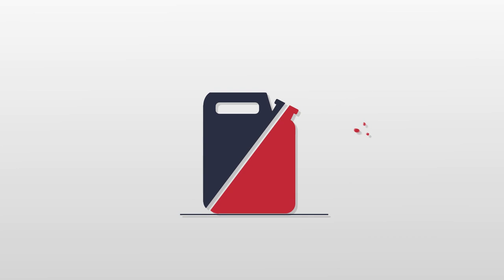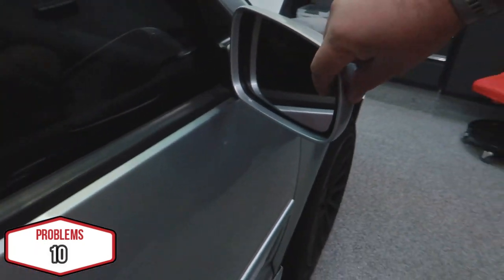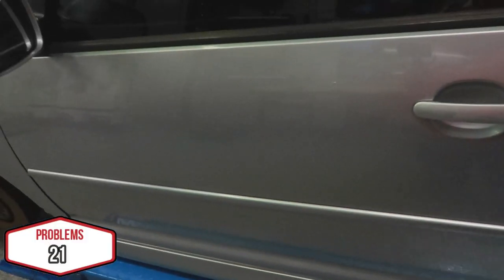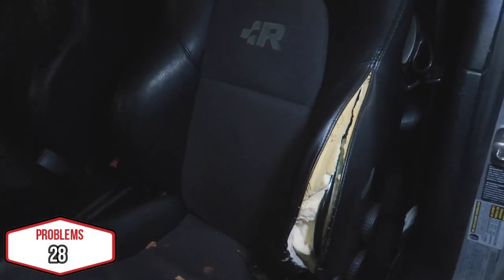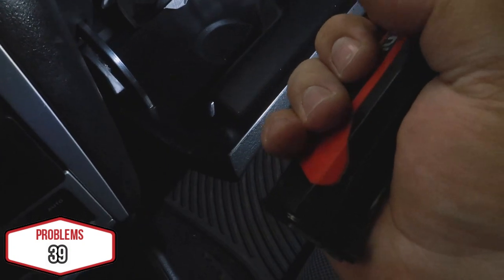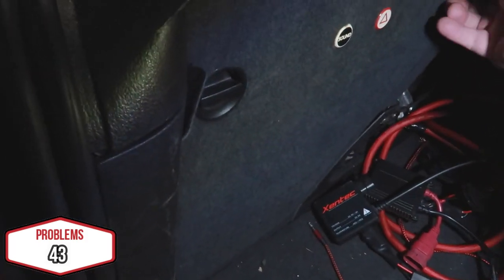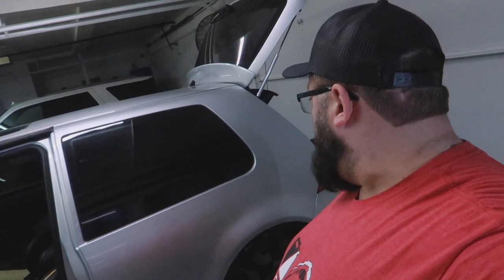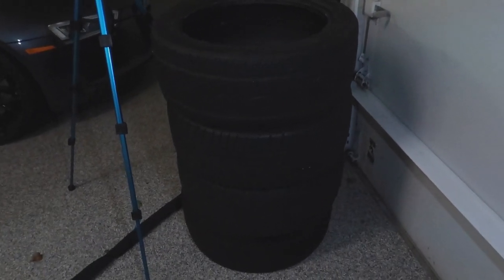VW MK4 R32 Everything Wrong with my MK4 VW R32. I might just cry! The Project Car Rebuild Pt. 3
The CHEAPEST R32 Project Car Rebuild Pt. 3.  Everything Wrong with my MK4 VW R32.  I might just cry!

This video we jump into what is wrong with my 2004 R32.

@HumbleMechanic. Im going to be using your videos to help bring this baby to life!